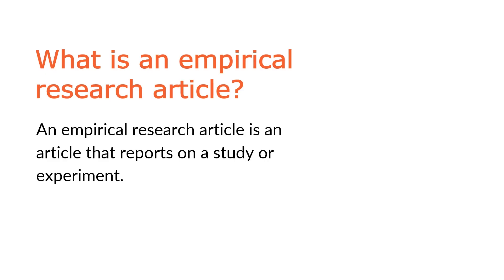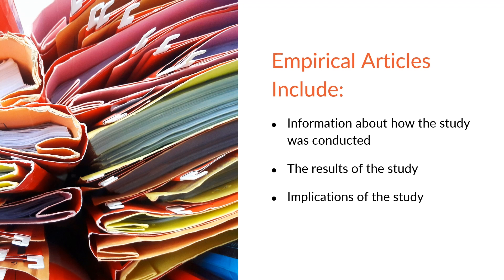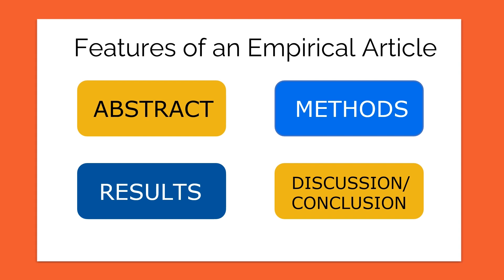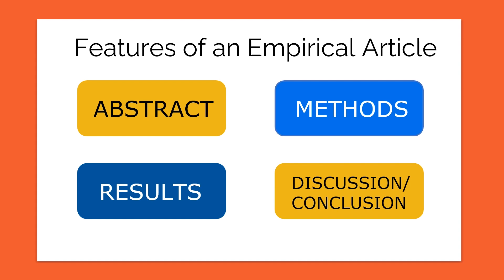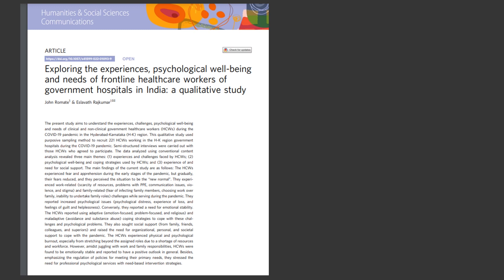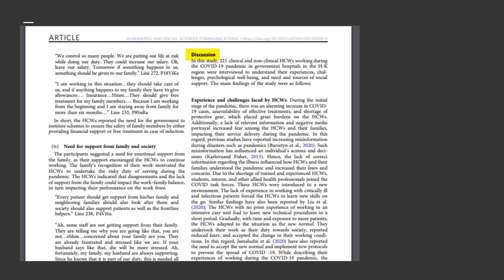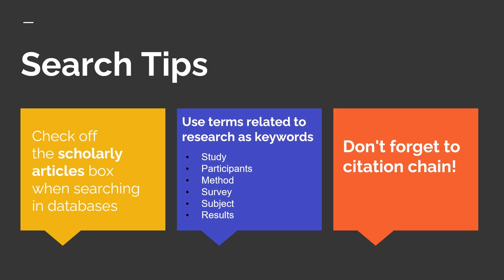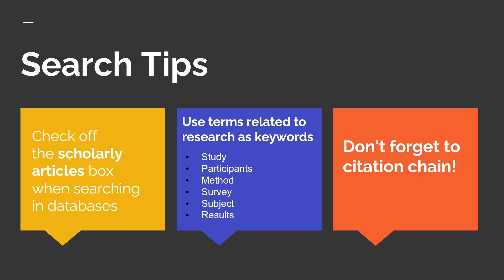Empirical Research Articles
This video provides an overview of empirical research articles and how to identify them.

1. What is an empirical research article? (00:05)
2. Example of an empirical research article (02:47)
3. Search tips for empirical research articles (04:21)